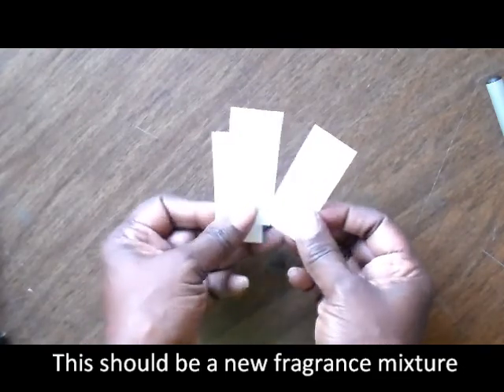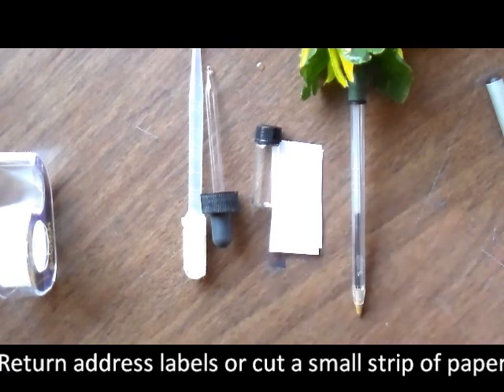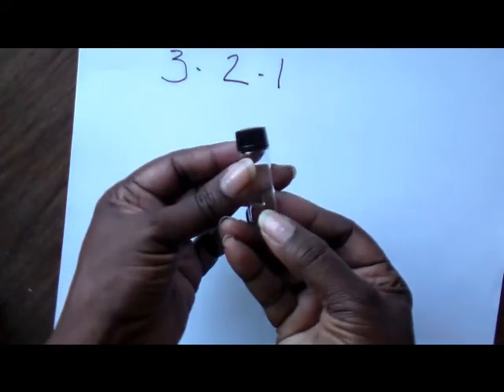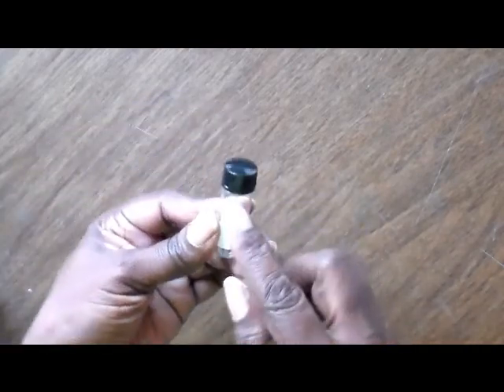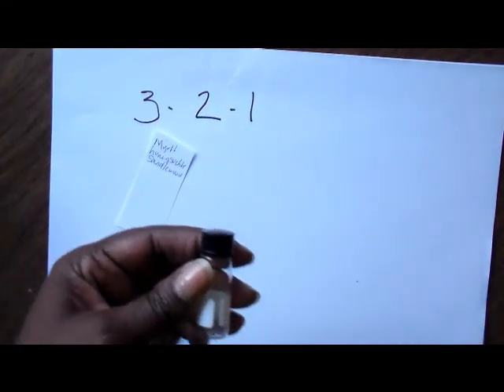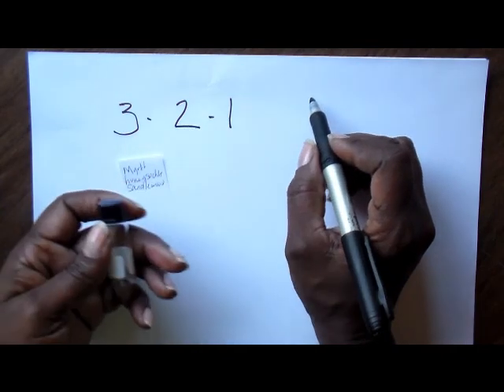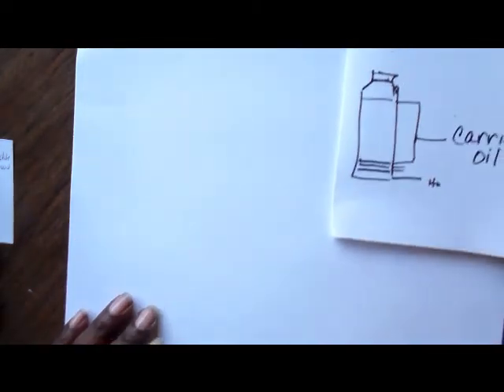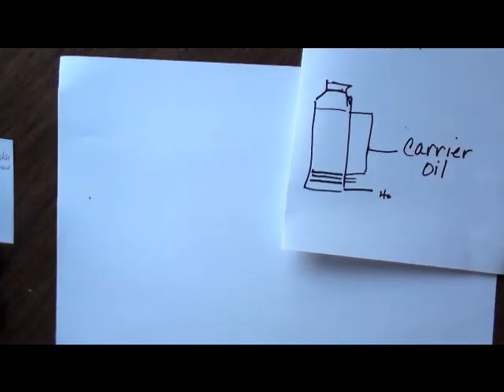New Year Fragrance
New Year-New Fragrance. Start your year with a fragrance to attract good fortune to you.  The video gives you essential oil fragrances and carrier oil suggestions to use and a recipe to use for mixing them as well as how to energize them.